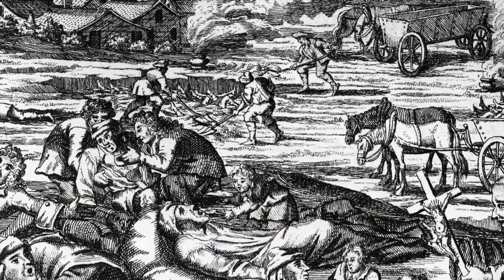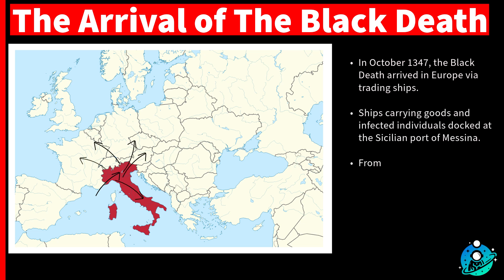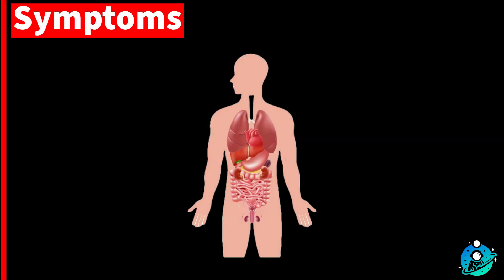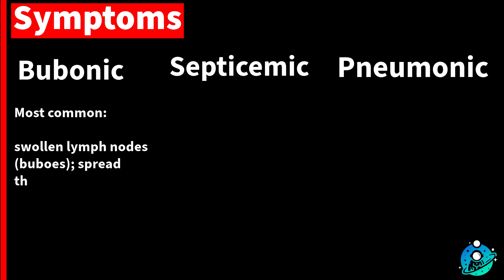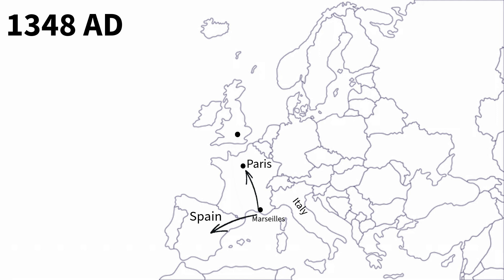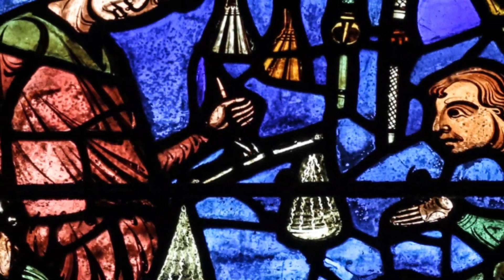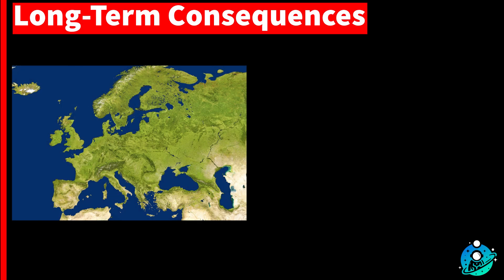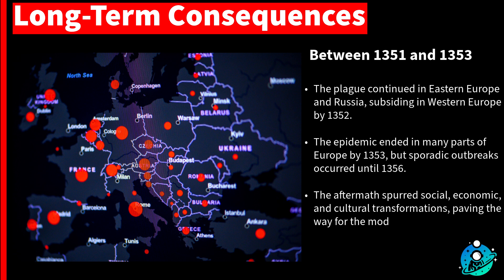The Black Death: Uncovering the Pandemic That Transformed Europe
Join Astrolect and Professor Holland as we journey through one of history's most devastating pandemics, the Black Death. In this detailed exploration, we'll uncover the origins, spread, and profound impacts of the plague that reshaped Europe in the 14th century. From the initial outbreaks in Asia to the arrival in Europe, and the staggering death toll, we'll examine how the Black Death influenced social, economic, and cultural landscapes, leading to the fall of the feudal system and paving the way for the Renaissance. Discover how this catastrophic event left an indelible mark on history and spurred advancements in medicine and thinking. Don't miss this comprehensive look at a pivotal moment in human history.

Sources & Further Reading:

- "The Black Death: A Personal History" by John Hatcher
- "The Black Death and the Transformation of the West" by David Herlihy
- CDC Plague History: CDC Website
- BBC History: The Black Death: BBC Website